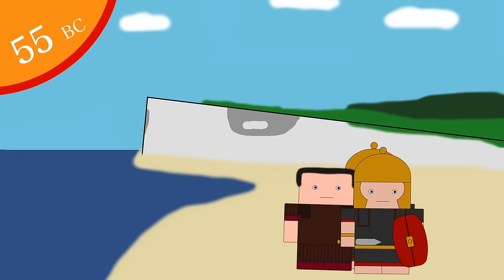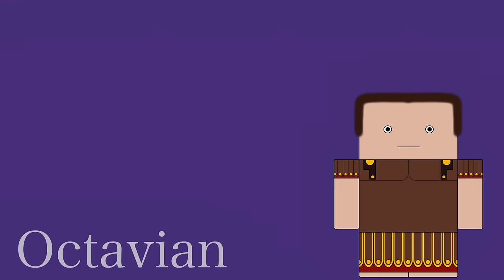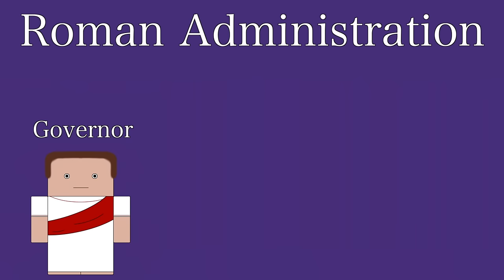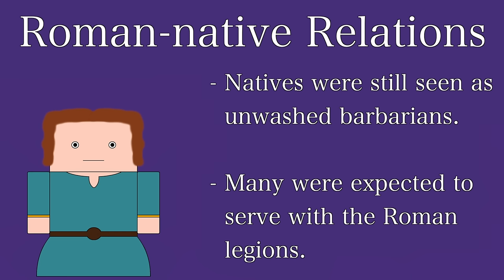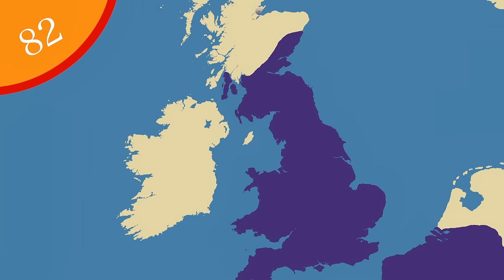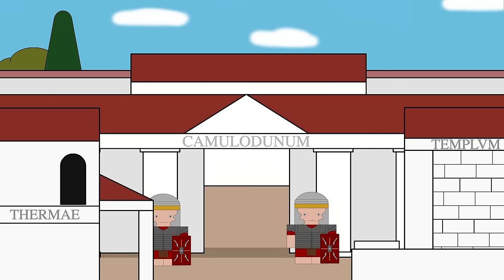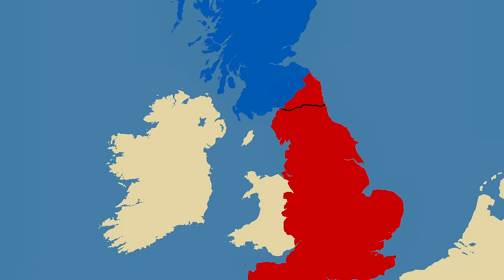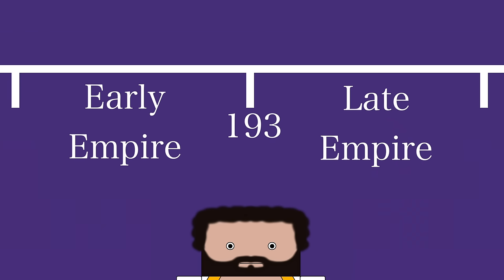Ten Minute English and British History #01 - Early Roman Britain and Boudicca's Rebellion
Here's episode one! The first episode in Ten Minute English and British History, a 42-part series which covers all of English and British history from 55BC to 2010.

This episode covers the Roman Republic's early contact with and later imperial conquest of Britannia. It covers why using the word 'Celt' is problematic, what the Roman conquest looked like, just how 'Roman' Britannia became and what Britannia's role in Roman politics became.

Ten Minute English and British History is a series of short, ten minute animated narrative documentaries that are designed as revision refreshers or simple introductions to a topic. Please note that these are not meant to be comprehensive and there's a lot of stuff I couldn't fit into the episodes that I would have liked to.